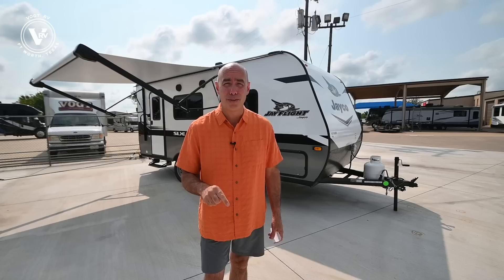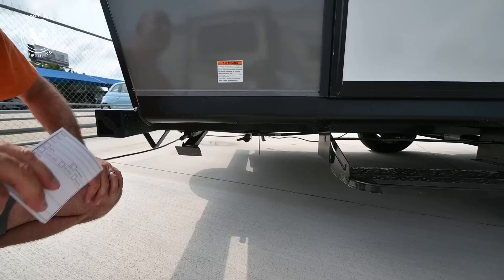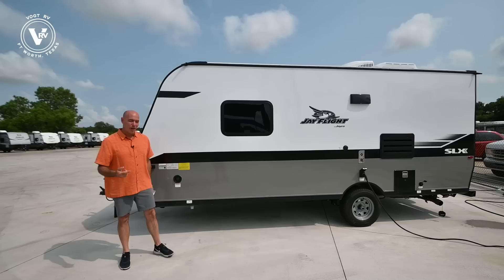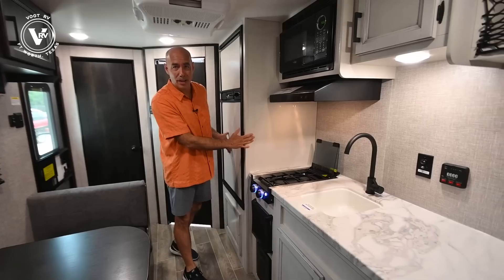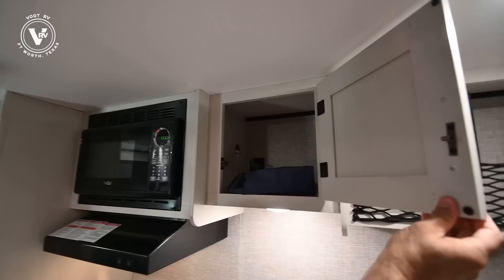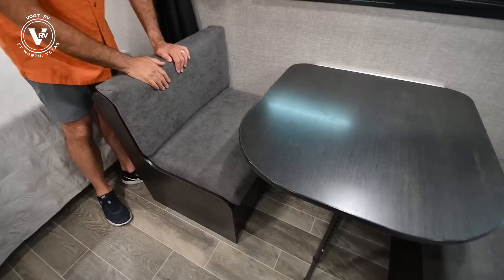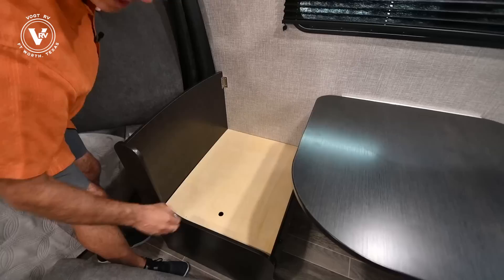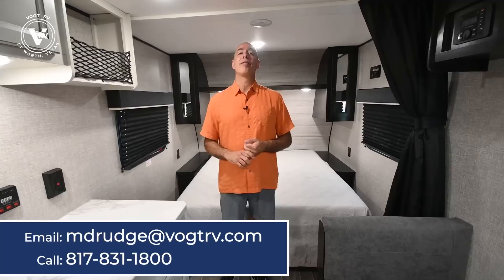The all-new 2022 Jayco® Jay Flight SLX 7 195RB | FIRST LOOK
You will love waking up each morning on the walk-around RV queen bed in this Jay Flight SLX 7 travel trailer. The privacy curtain will create a semi-private bedroom so that you can get dressed discretely. Once you've made breakfast on the two-burner cooktop, get freshened up in the private bathroom before heading out to find a trail. When you return, you can hang your jacket in the large entryway wardrobe and grab the cards to play a game at the booth dinette. This model also includes a pantry for snacks, overhead compartments for your belongings, plus outside storage for charcoal and tackle boxes!

You can't go wrong with a Jay Flight SLX 7 travel trailer by Jayco. These lightweight 7'-wide models feature a fully integrated A-frame, stabilizer jacks with two sand pads, plus a Magnum Truss roof system with seamless DiFlex II material for a strong, sturdy unit made to last. Each model includes brushed nickel faucets, pleated window shades, a bath skylight, plus a premium multimedia sound system with MP3/iPod input jacks and Bluetooth connectivity for your entertainment needs. These travel trailers also include Goodyear Endurance tires that are made in the USA, a front diamond plate, and a power awning with LED lights that will create an outdoor living space you are sure to love!